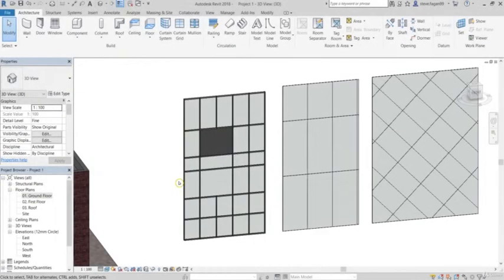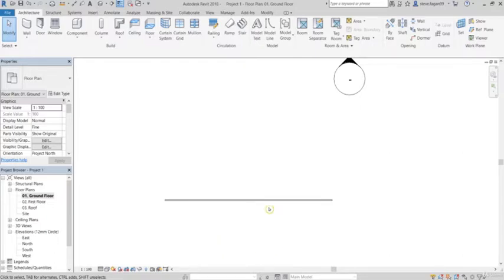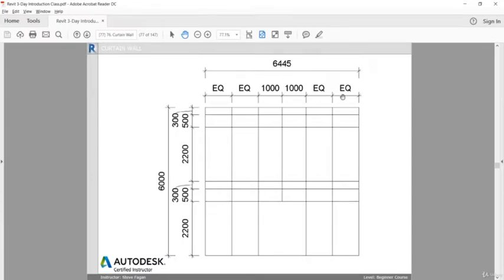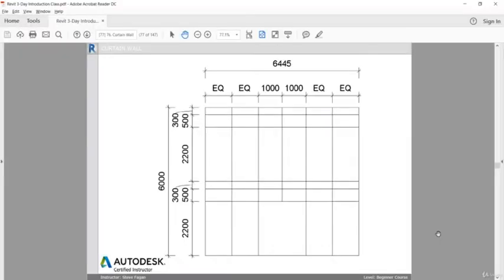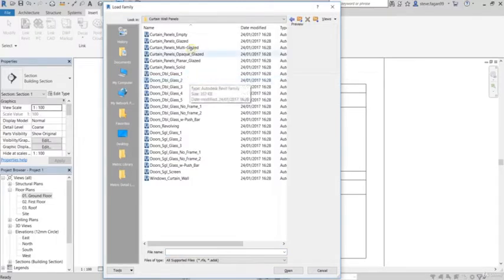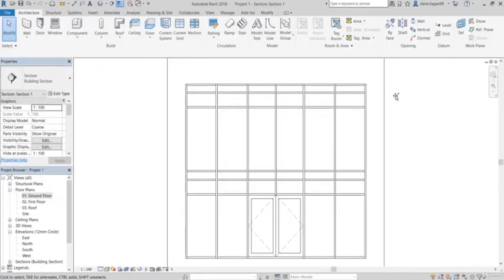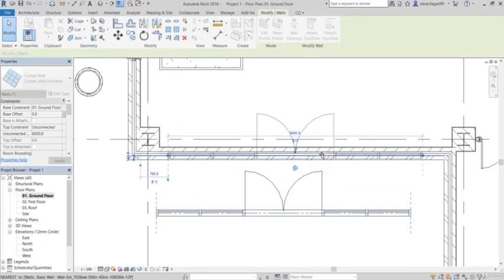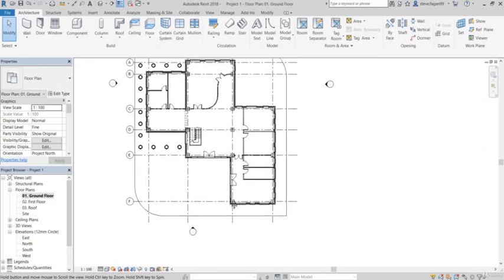Revit 047 10 3 Create Curtain Wall Entrance